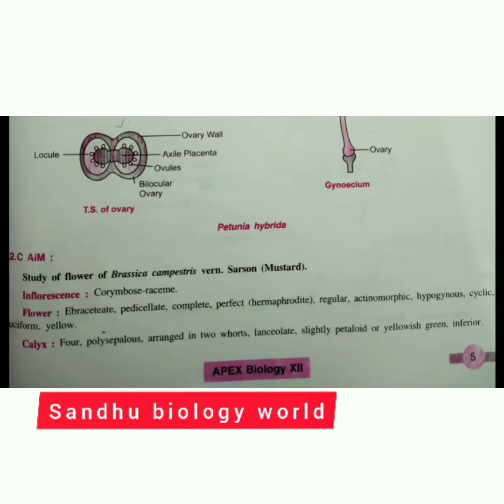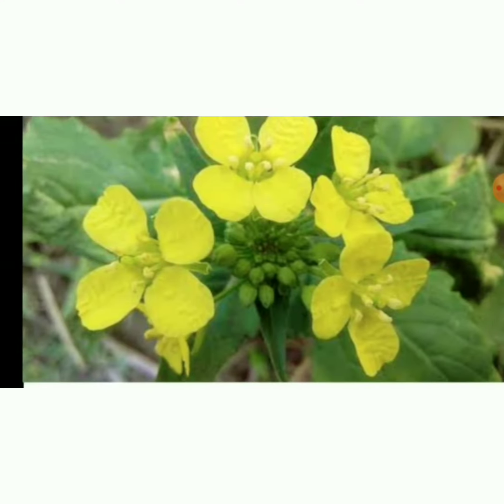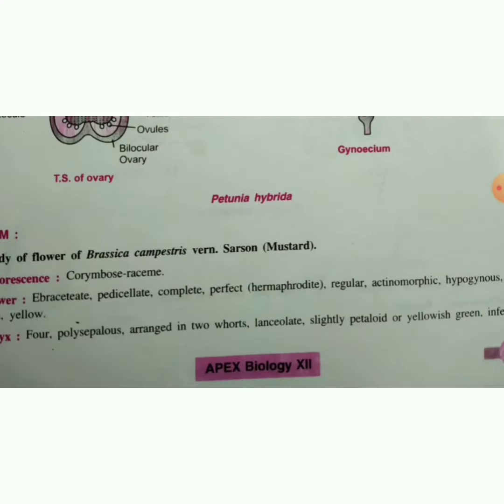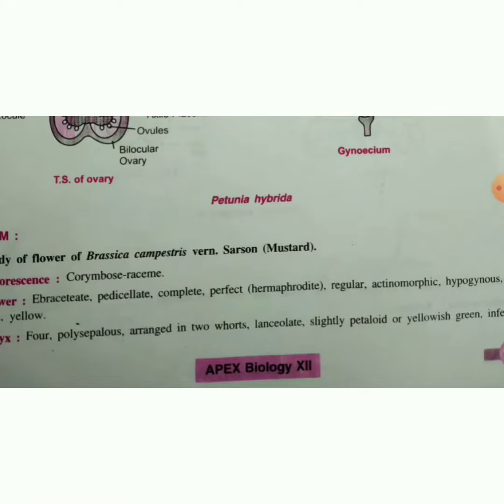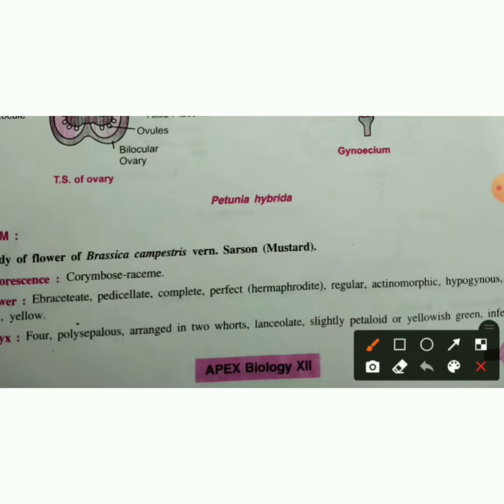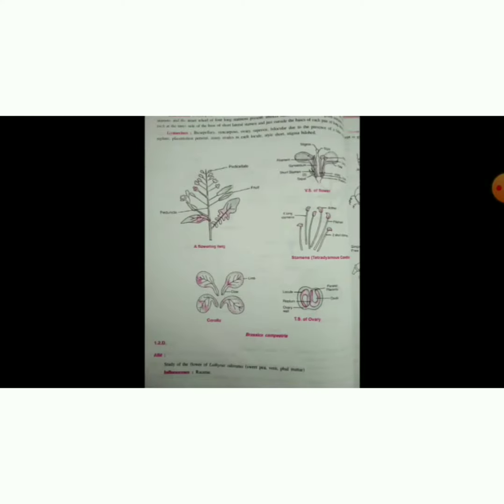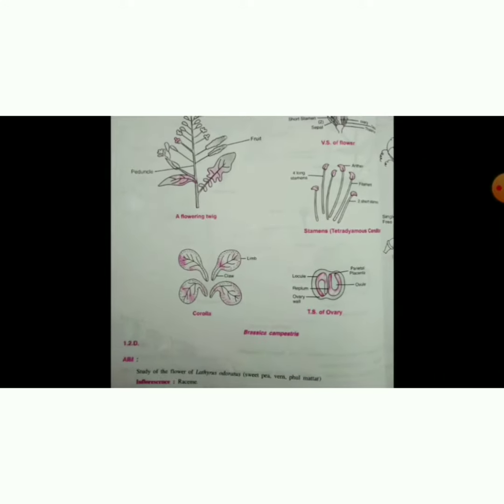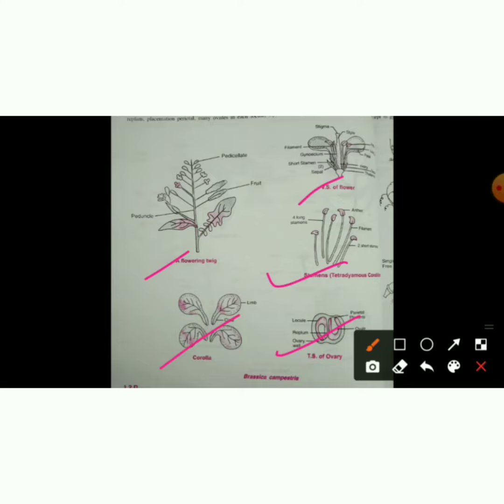EXPERIMENT:-TO STUDY FLOWER OF Brassica compestris#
To study flower of Brassica compestris